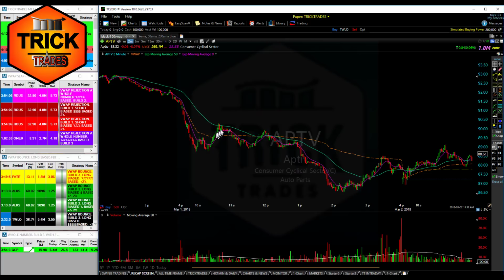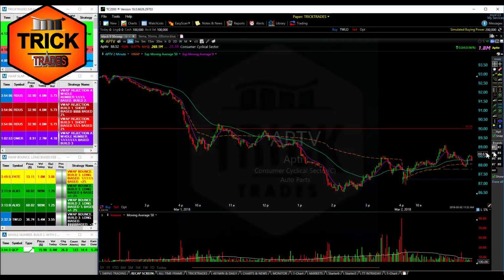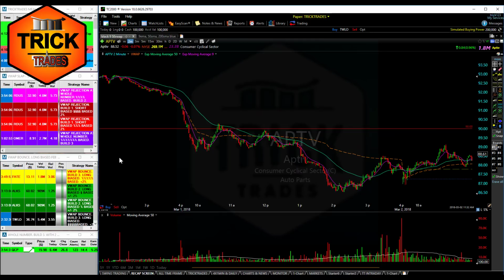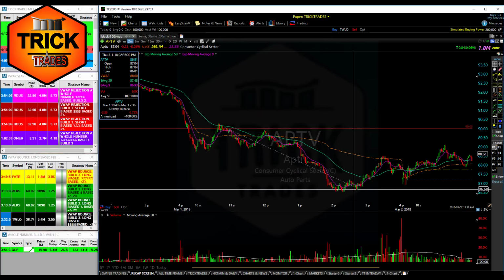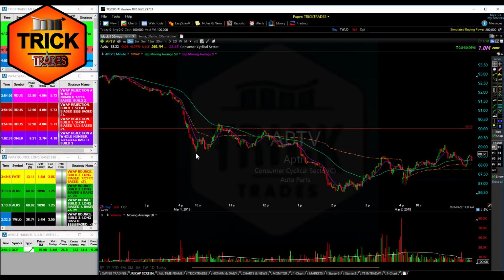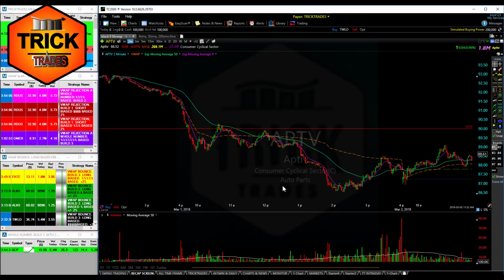Short Selling Setups For DayTraders (One of my best daytrading secrets finally exposed!) 2018